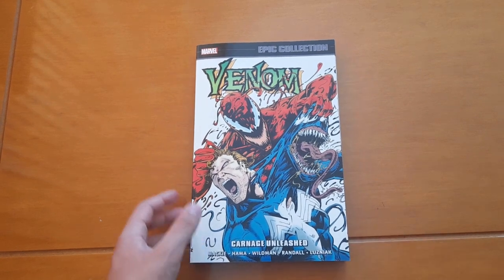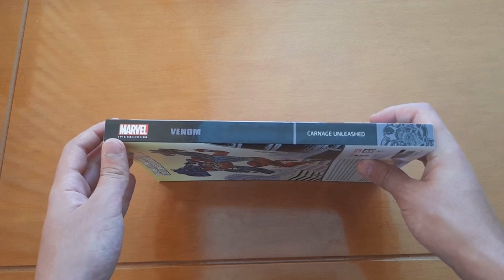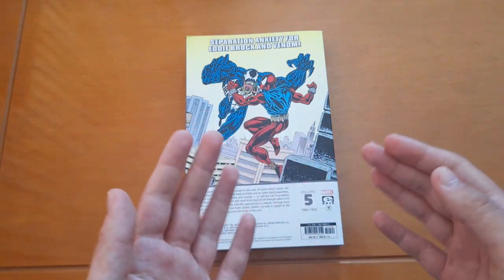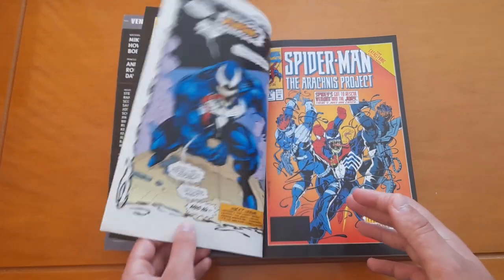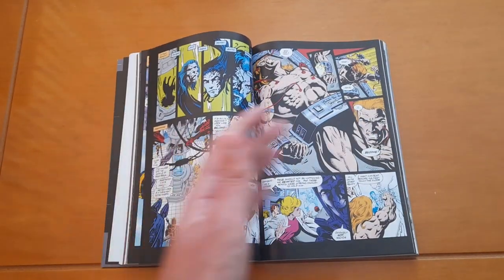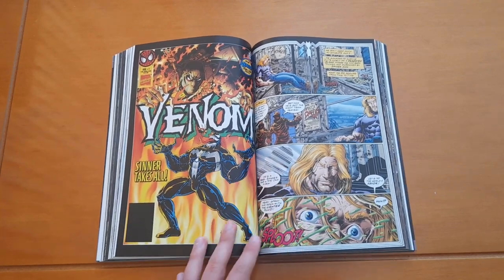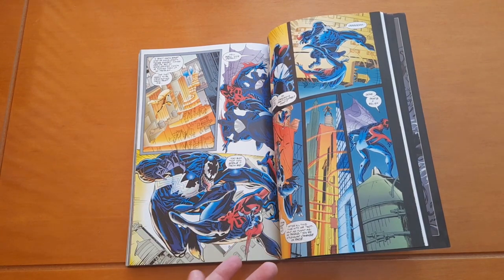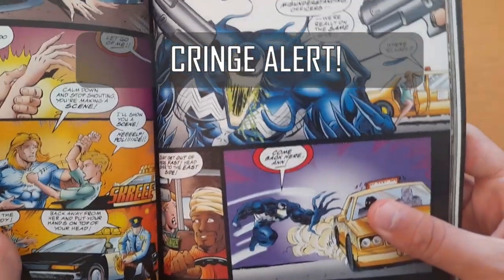A Comprehensive Look At VENOM EPIC COLLECTION VOLUME 5: CARNAGE UNLEASHED | Spider-Than Comics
Here's my overview of the 5th volume of the VENOM EPIC COLLECTION! Definitely my favorite or at least my second favorite so far! Can't wait for Venom's Modern Era Epics!
00:00 Intro
01:10 How It Looks Like
05:22 The Stories
11:56 Final Thoughts
12:30 Outro